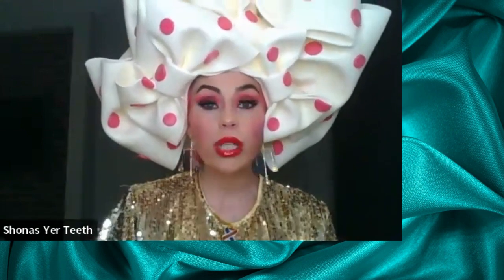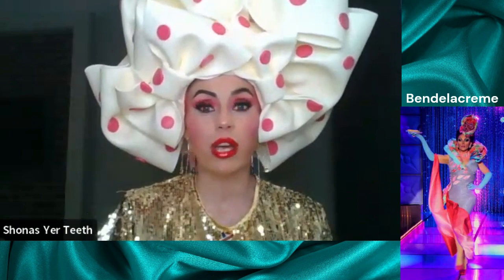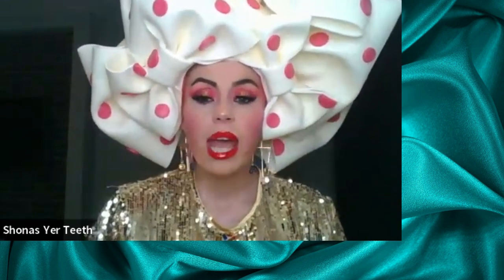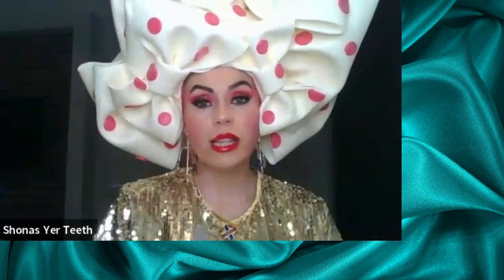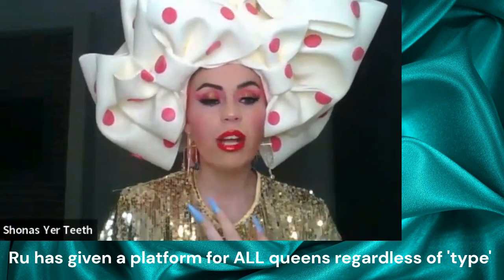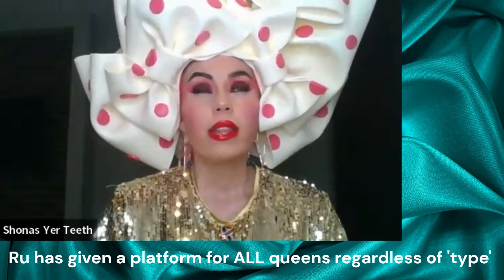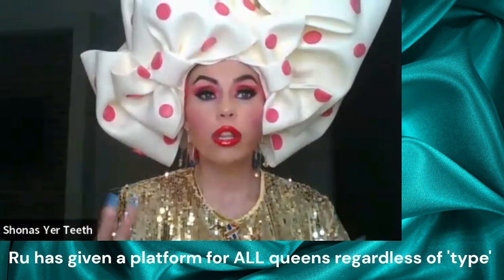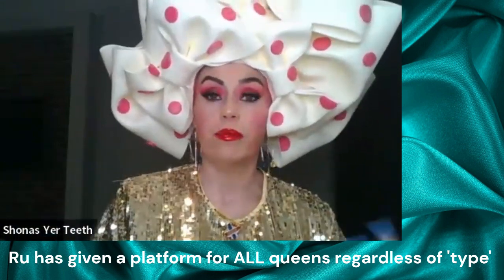The Start, The Middle, The End - Episode 2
'Shona's Yer Teeth' is back again for episode 2 taking you through a typical show, how it goes down, the type of queens you can expect on the show and a look at some of the queens who have made an impression for maybe some of the most bizarre reasons.

⭐Instagram Accounts⭐
- 💜 Wig - @allemaal_tejater (Instagram 📷)
- Rose - @omgheyrose
- Morgan McMichaels - @MORGANMCMICHAELS@MORGANMCMICHAELS

🎵 Season 2 - United Kingdolls - UK Hun?